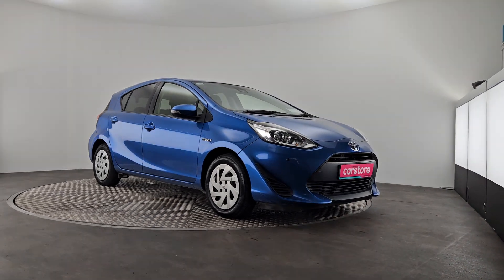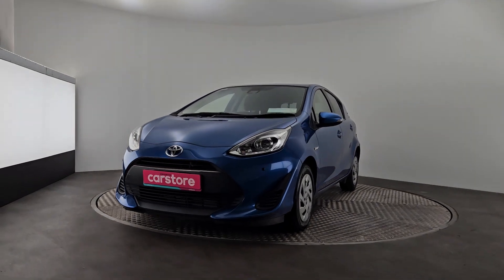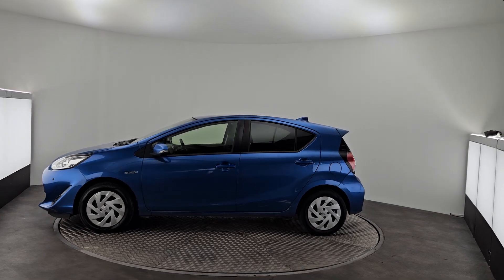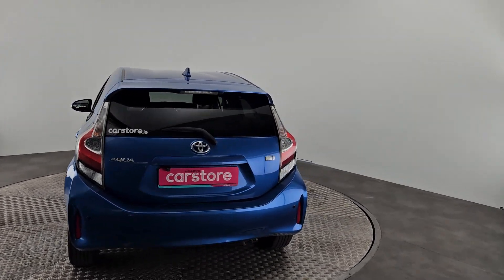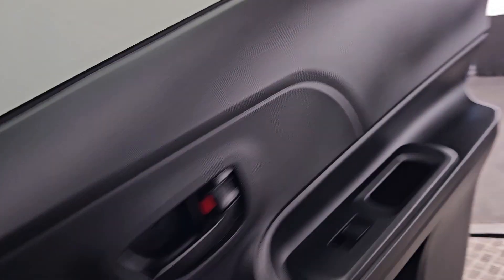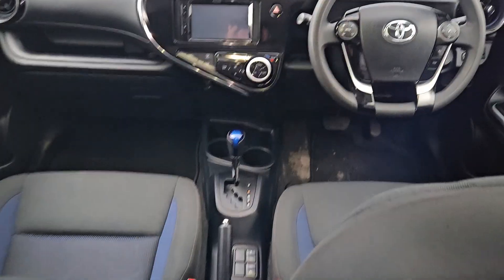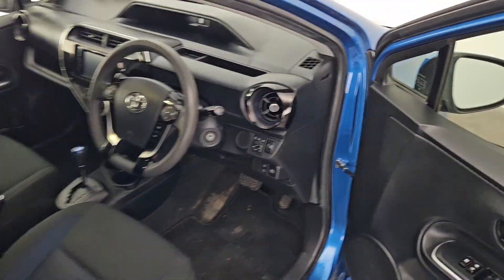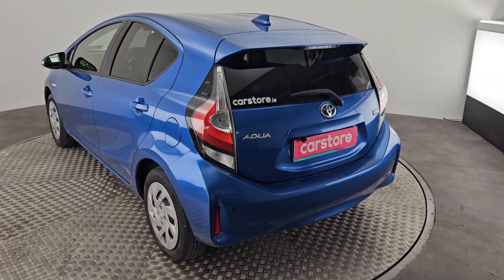2017 Toyota Aqua 1.5 5DR Auto Blue